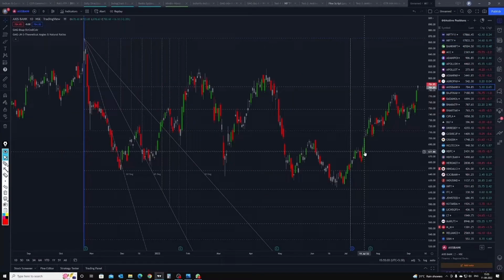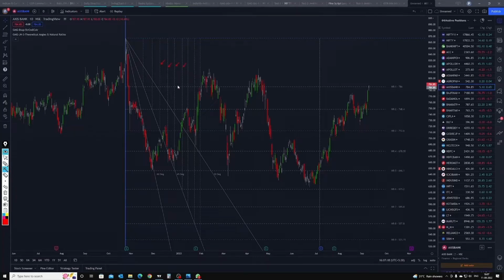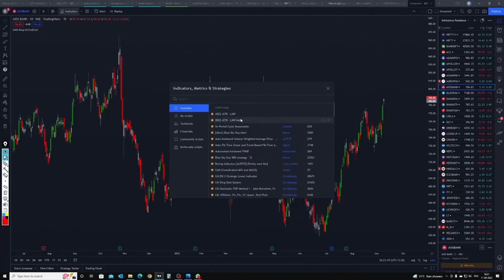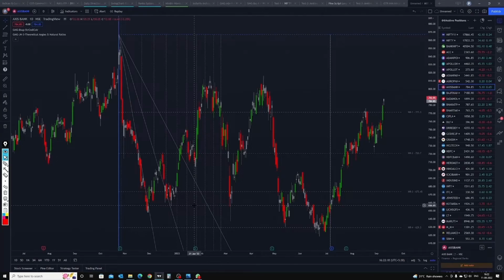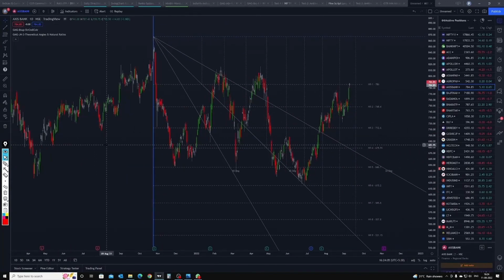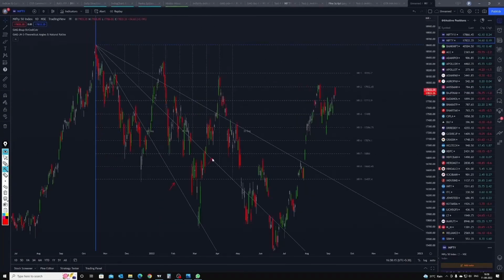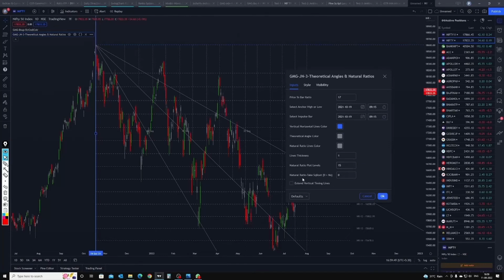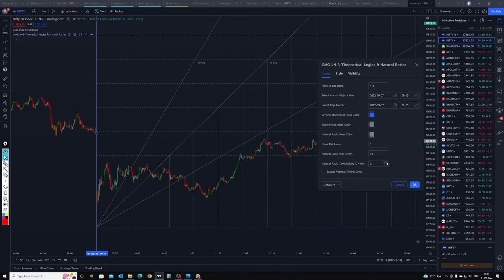8. How To- JN- Theoretical Angles & Natural Ratios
This Video of JN Series is about Drawing Theoretical Angles of 30, 45 and 60 Degrees and Natural Ratios Support & Resistances. It also plot the Timelines or Trend Change Lines.